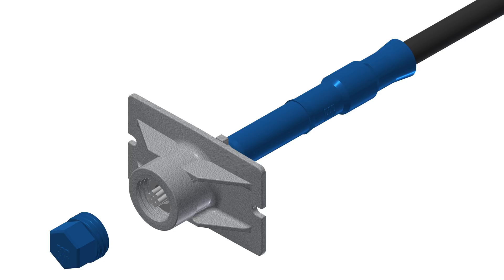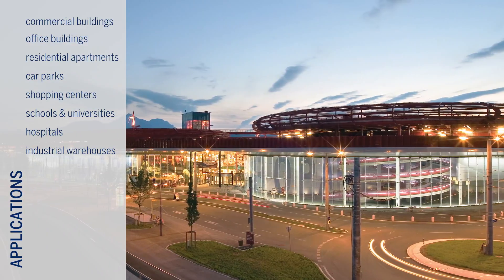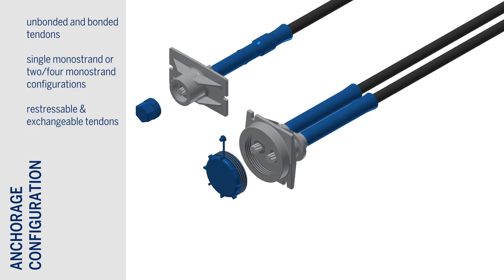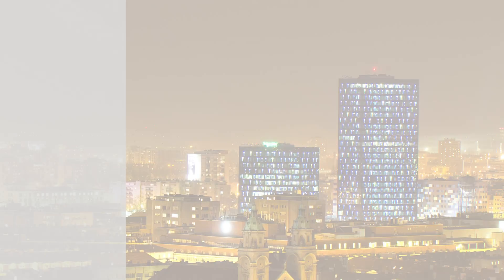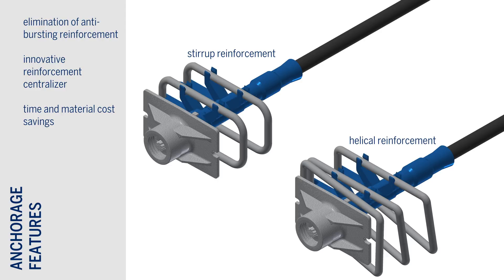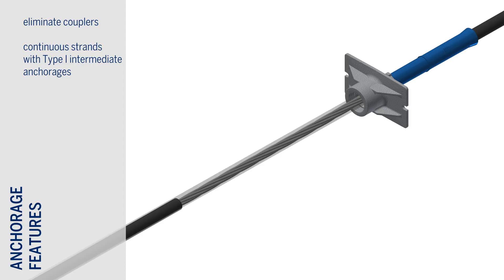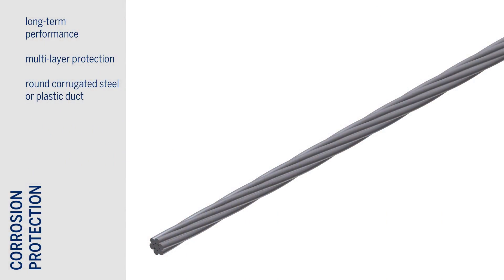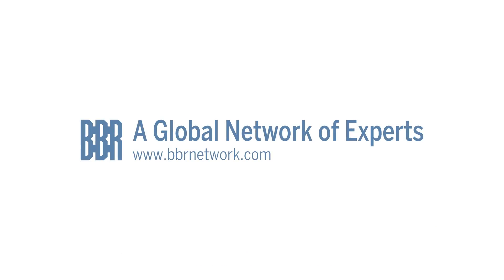Technical Series - BBR VT CONA CMM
Here comes a new video about the BBR CONA VT CMM post-tensioning system and applications.
This versatile range of monostrand systems – CONA CMM Single, Two and Four – includes enhanced features designed to accelerate installation, offering potential materials, time and cost savings.